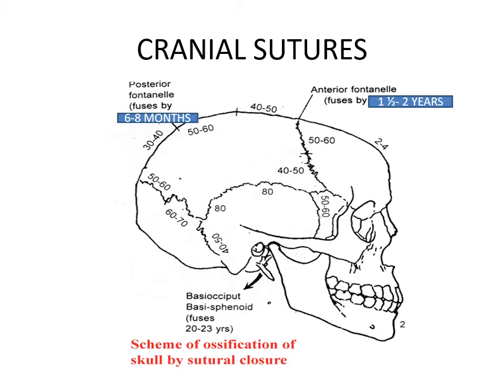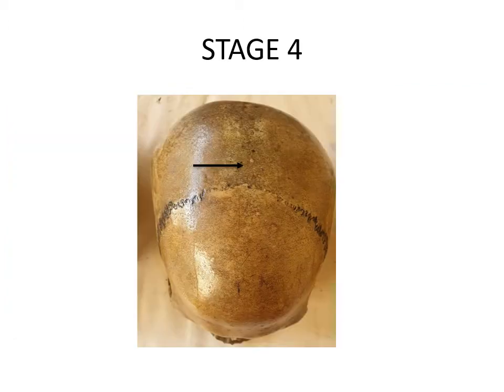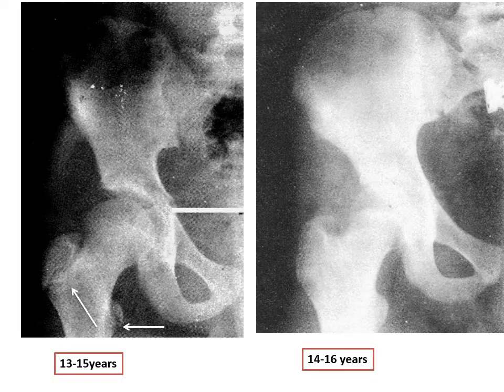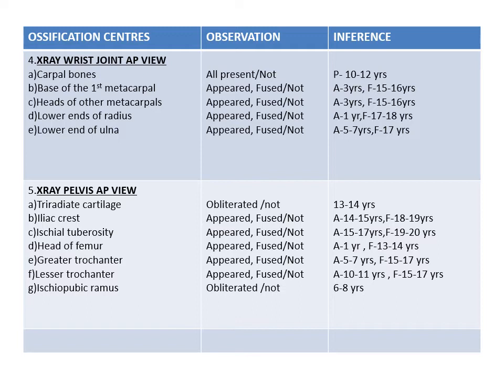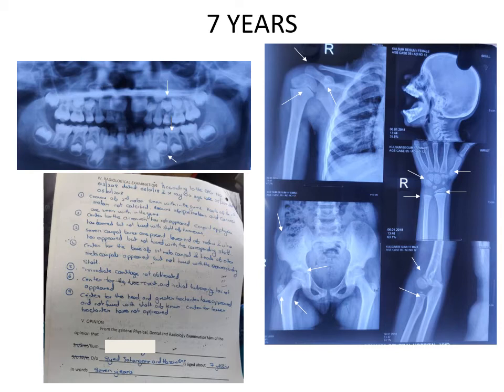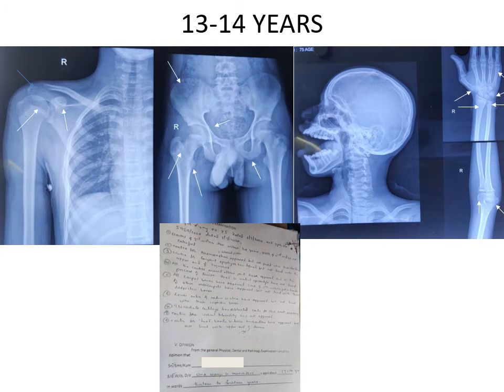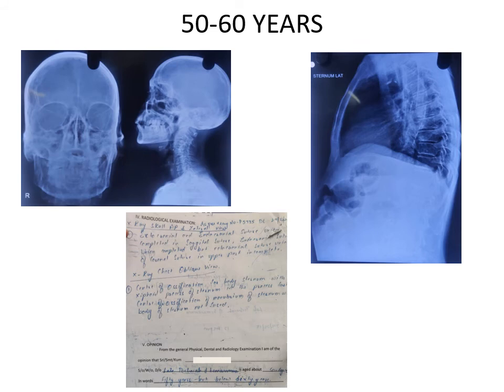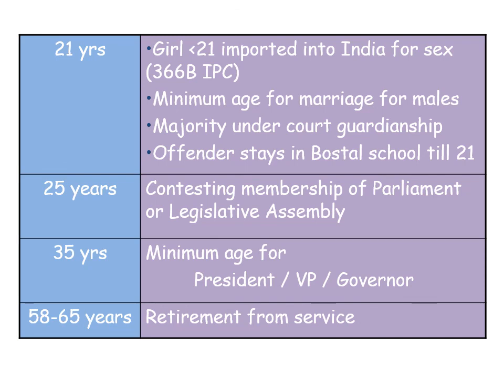age estimation forensic medicine part2